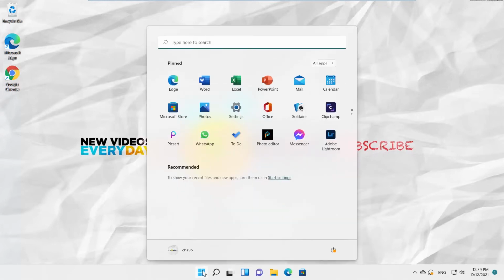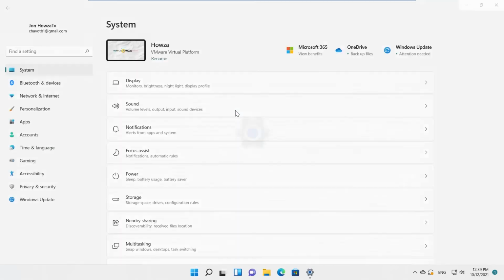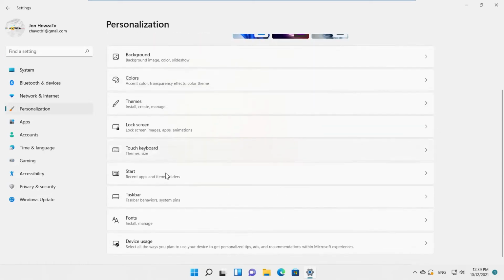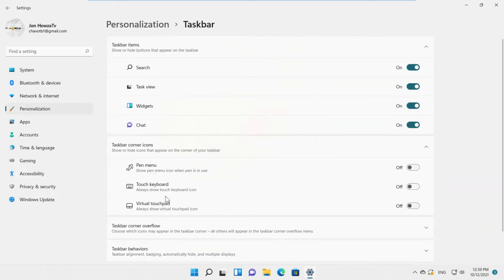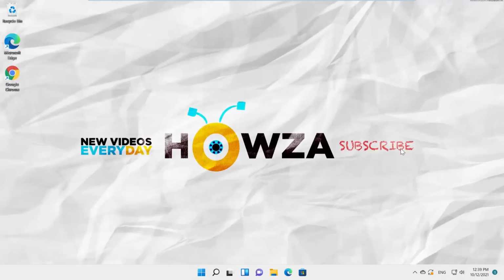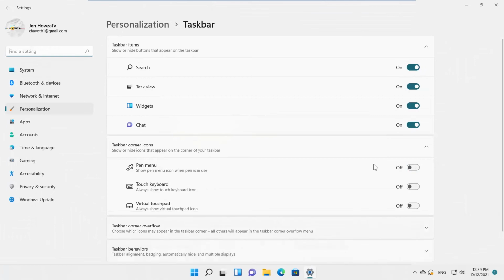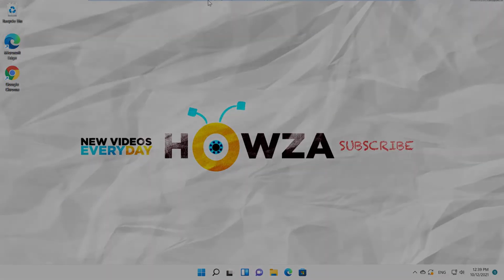How to Hide the Windows 11 Task View Button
Hey! Welcome to HOWZA channel! In today's lesson, we will teach you how to hide the windows 11 task view button.
The Task view button is quite a handy feature when it comes to multitasking. You can create multiple desktops and switch between these custom desktops very easily using this feature. Each of these desktops could have different sets of applications or files open in them so that it is very easy to organize your work. Once the works on one desktop are finished, you can quickly close that desktop and concentrate on the remaining ones.
Click on Windows icon on the taskbar. Click on Settings. A new window will open.
Select Personalization from the left side list. Click on Taskbar. Go to Taskbar items. Look for Task view. Turn the switch off to disable task view button.
If you want to enable the option turn the switch on.
You can also right-click on the taskbar and choose Taskbar settings from the list. A new window will open. Go to Taskbar items. Look for Task view. Turn the switch off to disable task view button. If you want to enable the option turn the switch on.